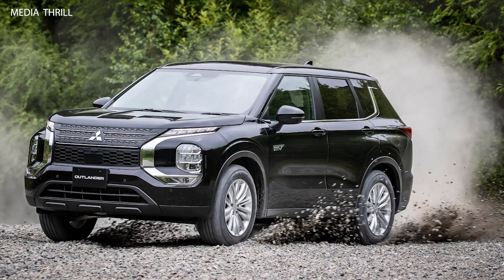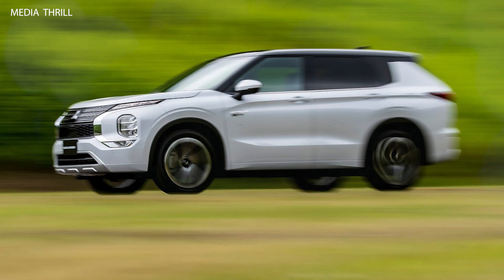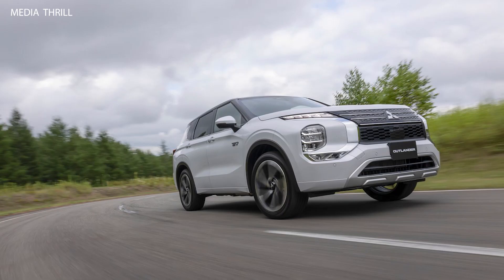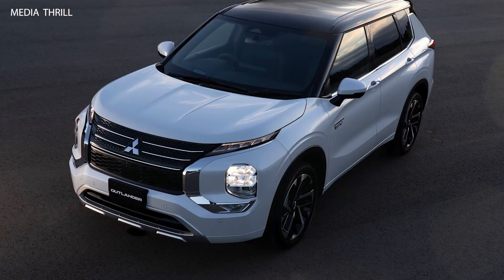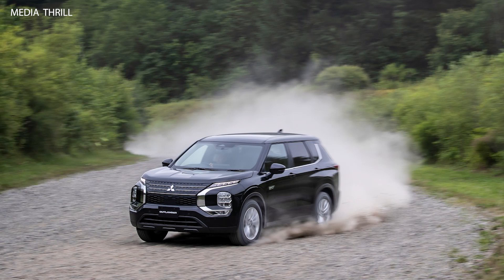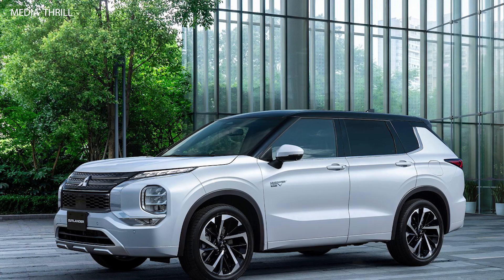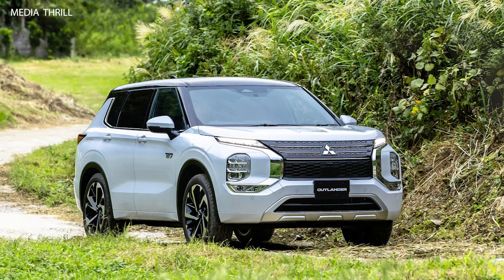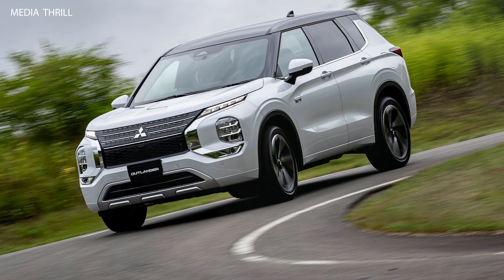Mitsubishi Outlander PHEV 2022 Facts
Video Edit:   Team Media Thrill